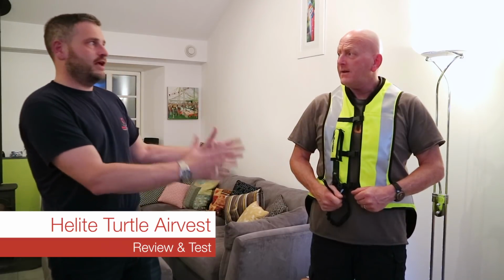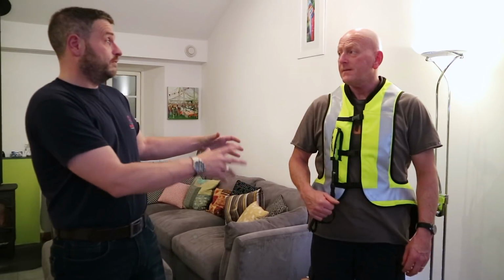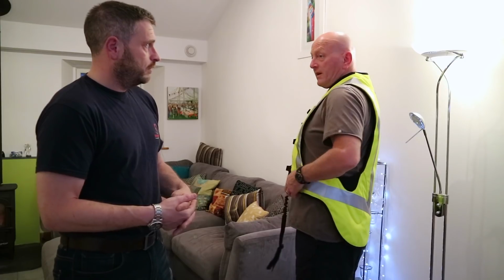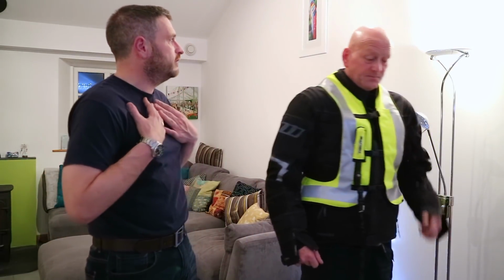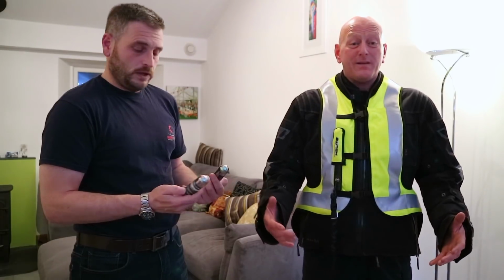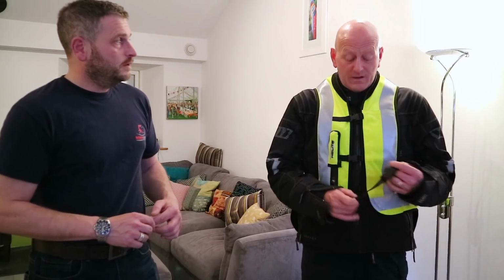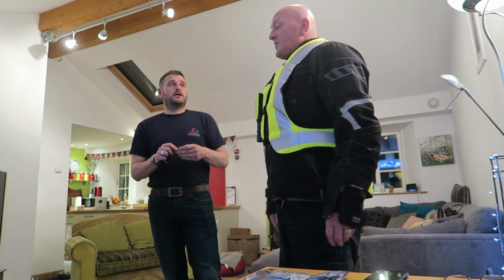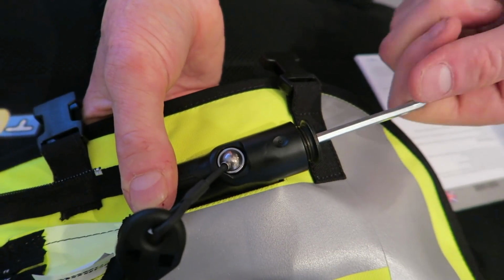Helite Turtle Air vest - Our Review and Test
Staying safe while riding is paramount, but what about an airbag for you at the same time?  This week Mark and Toby review and test the Helite Turtle Air Vest!

Link to the Helite & Air Vest